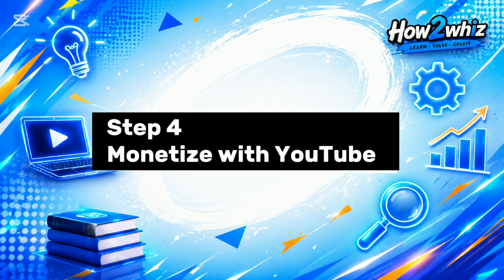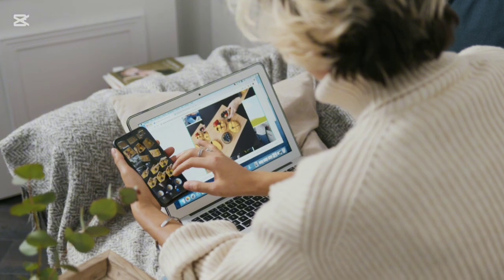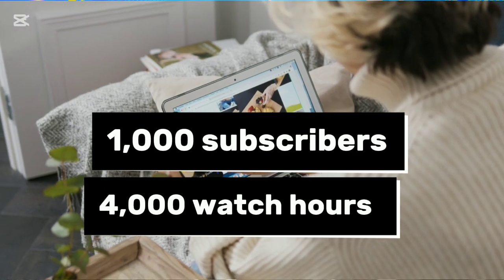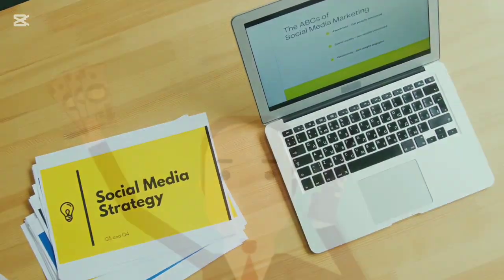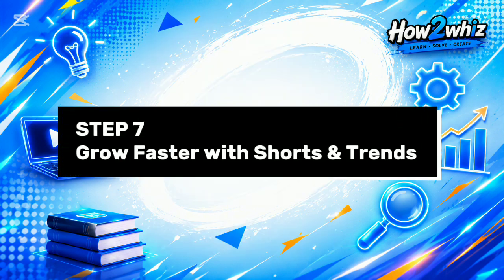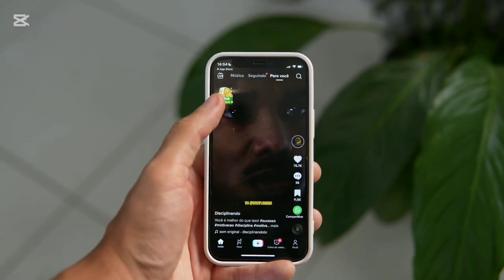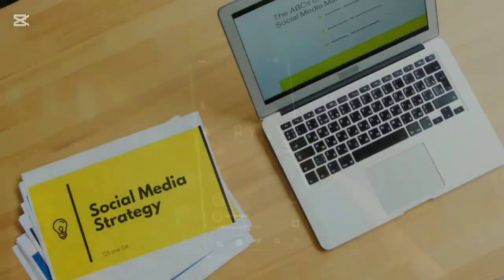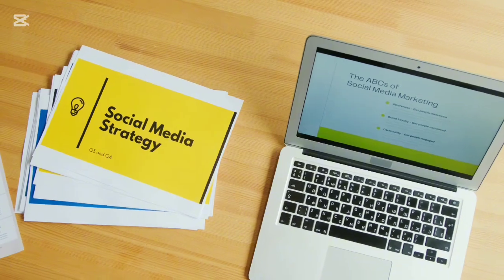How To Make Money With Ai Content (2026)-Easy guide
In this video, you’ll learn:
How to make money with AI content
Best AI tools for creators
How to monetize YouTube AI videos
Start building income streams with AI-generated content today.